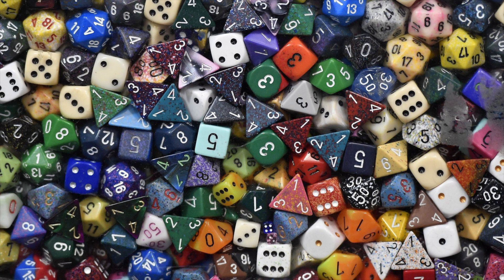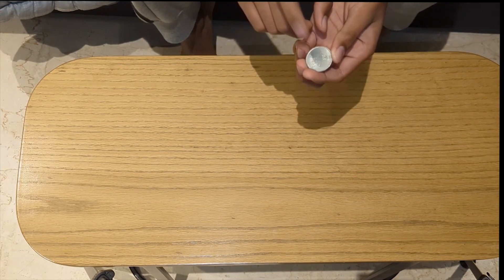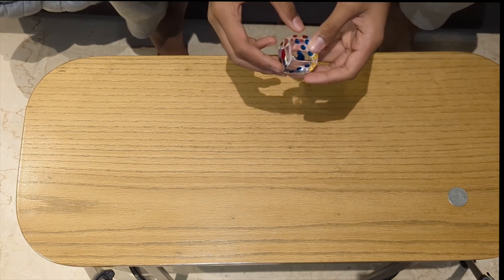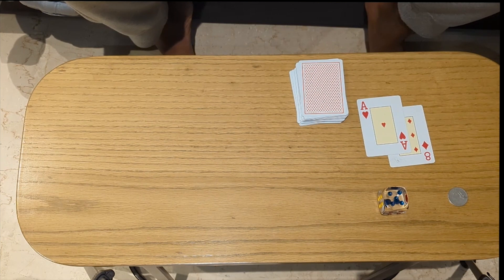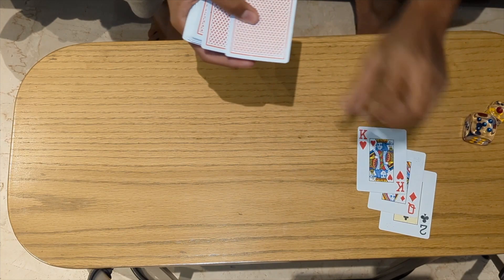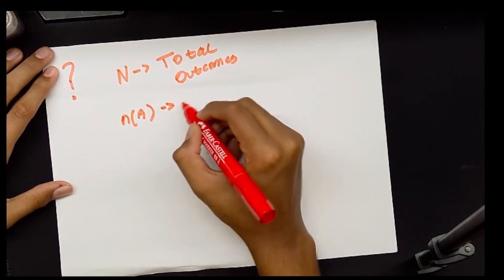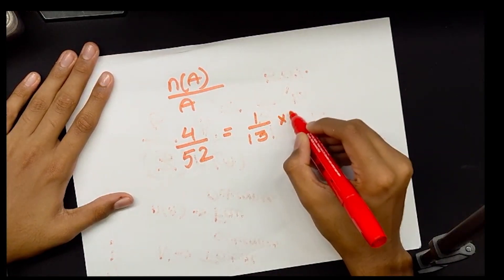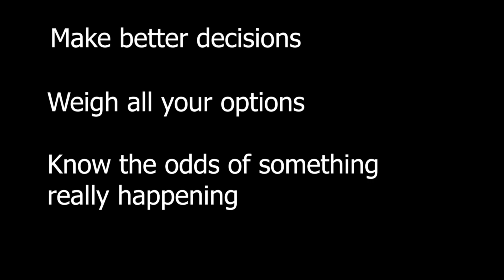PROBABILITY EXPLAINED!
In this video, viewers will learn about probability and how it works.

CAJCS Full STEAM Ahead is a student-run club in The Cathedral and John Connon School, Mumbai. We do projects, host competitions and produce content regarding STEAM (Science, Technology, Engineering, Art and Math).